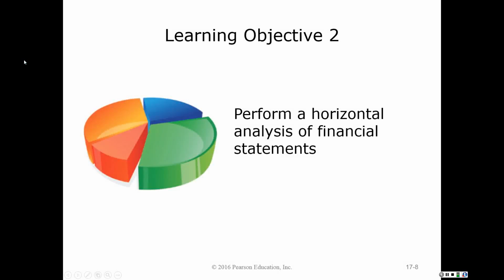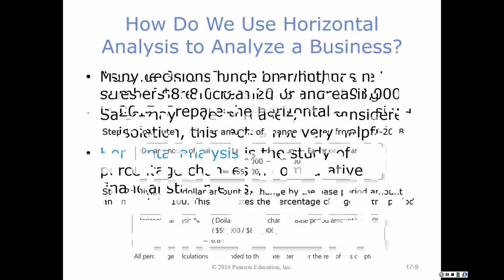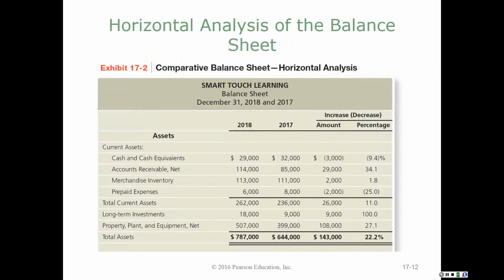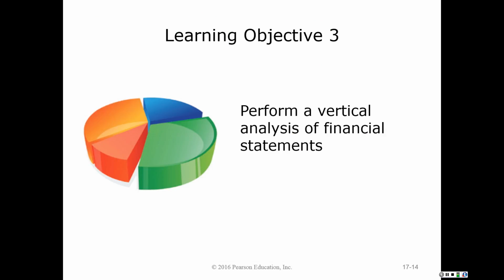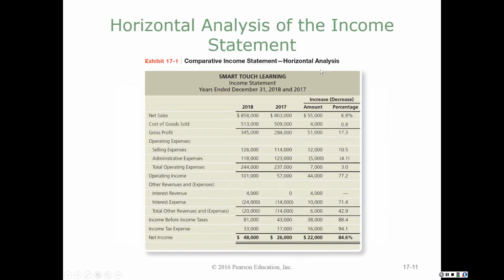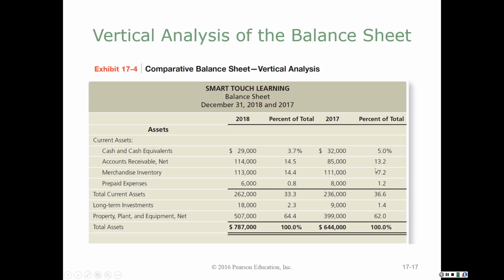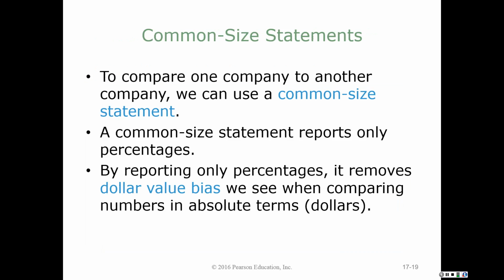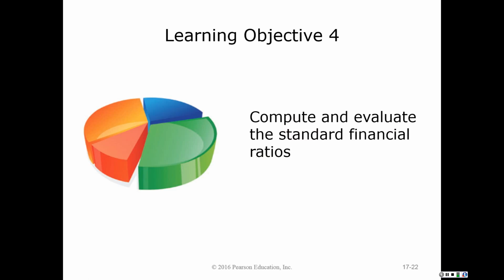012516 CH17 LO2